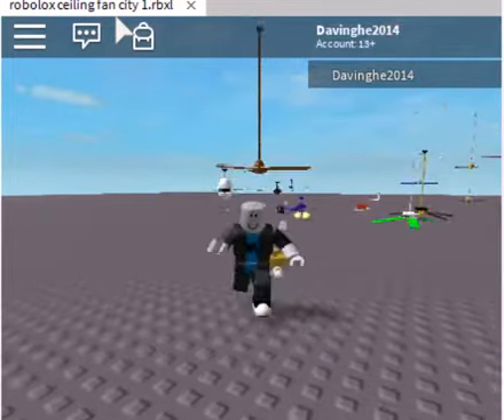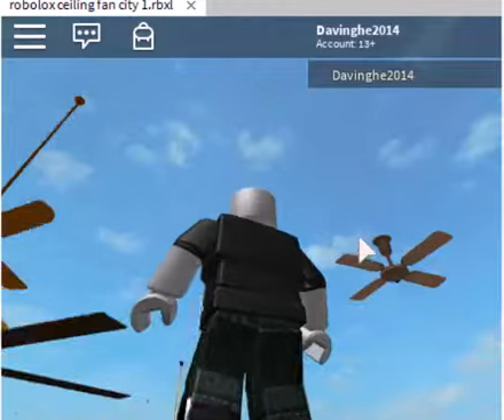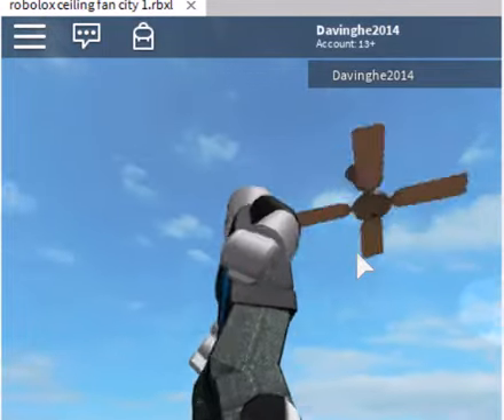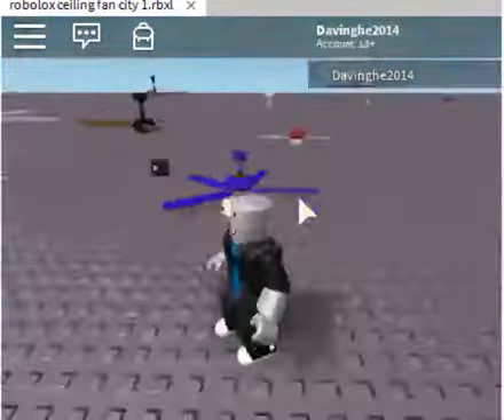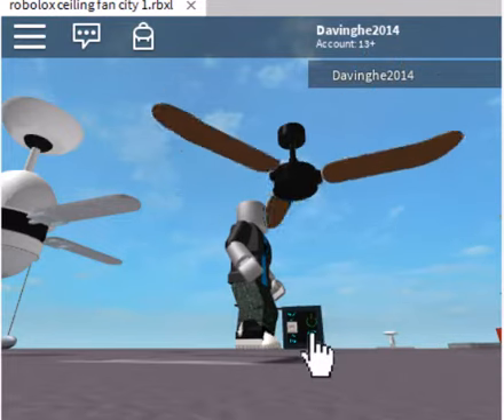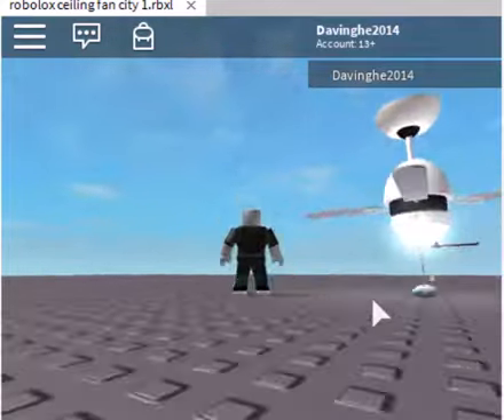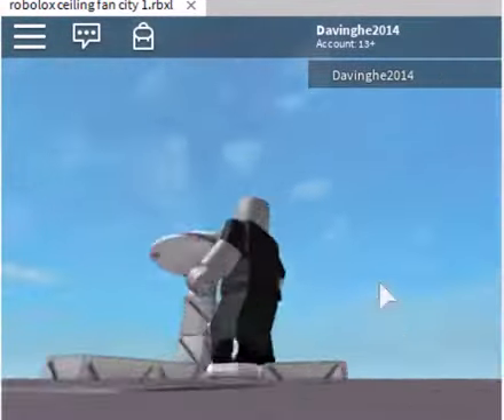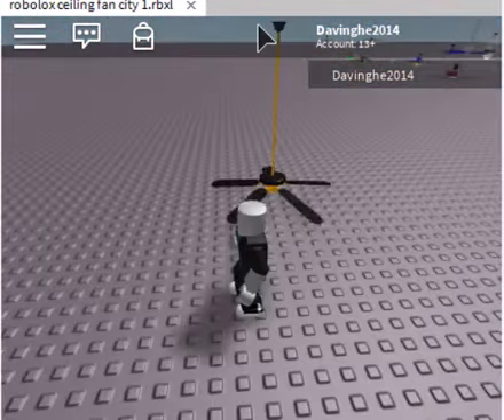First startup of ceiling fans. Brand new ceiling fans in roblox